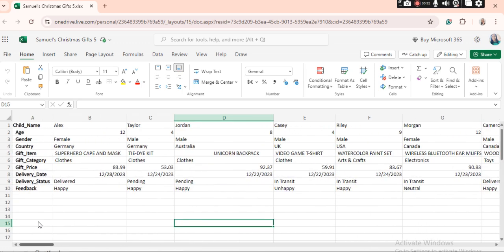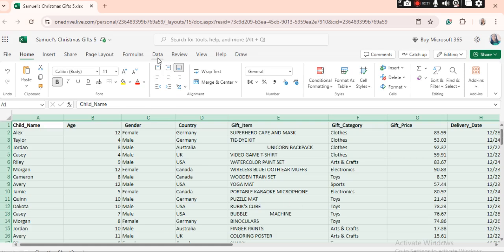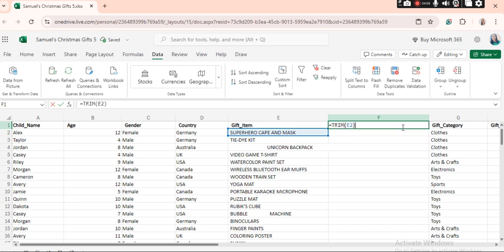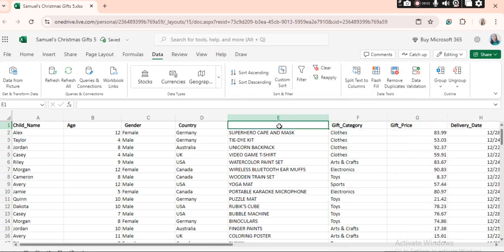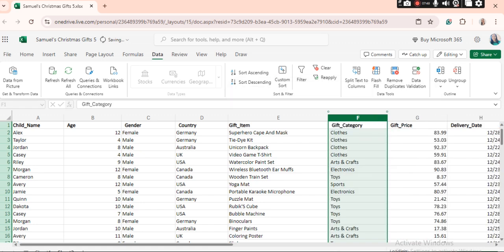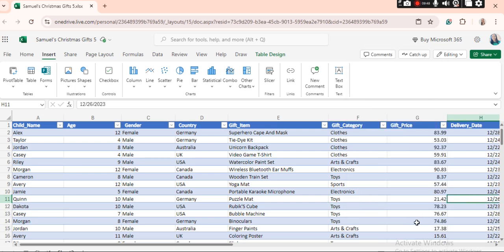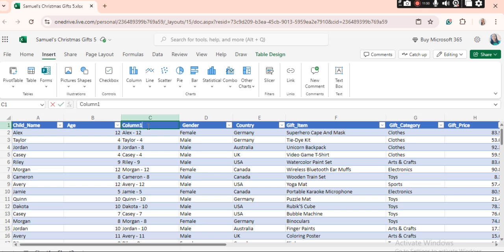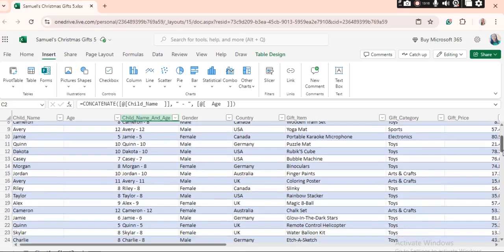Data Cleaning In Excel - Learn how to Perform Data Cleaning In Excel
In this video, you will learn how to remove duplicates in Excel, how to remove irregularities, how to transpose data, how to remove repeated data entries, how to use the TRIM Function, also how to use the CONCATENATE Function